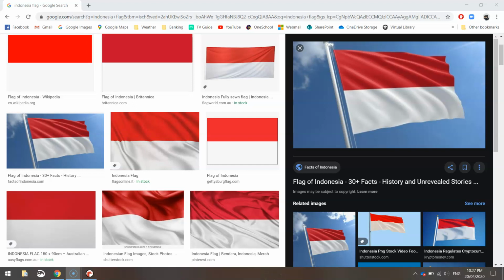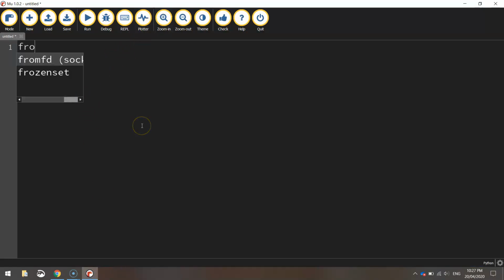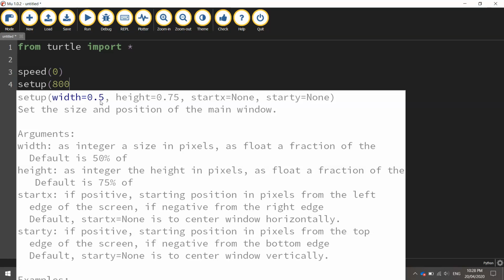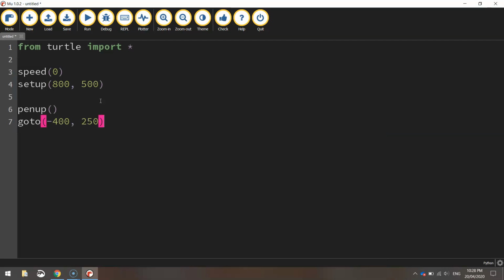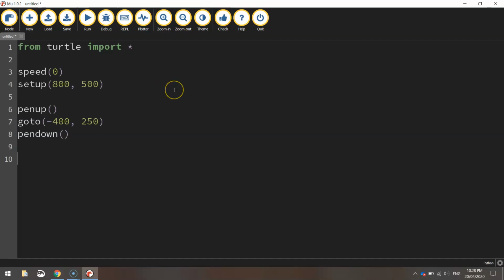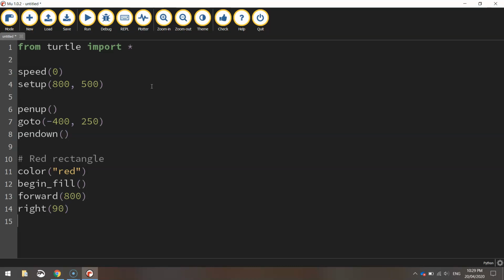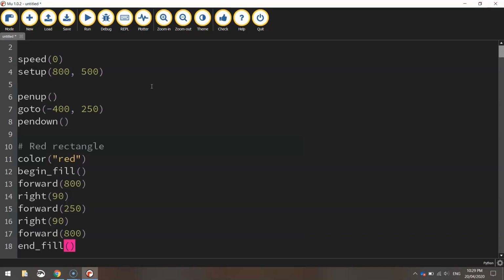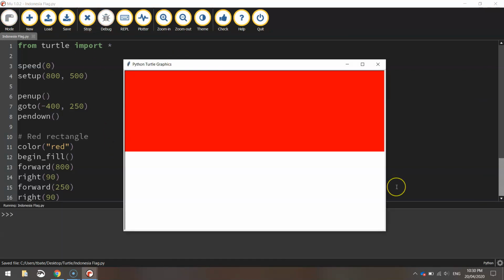Python Turtle - Code the Indonesian Flag Tutorial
Learn how to quickly draw the Indonesian flag using Python's Turtle module.

~ CODE ~

speed(0)
setup(800, 500)

penup()
goto(-400, 250)
pendown()

# Red rectangle
color("red")
begin_fill()
forward(800)
right(90)
forward(250)
right(90)
forward(800)
end_fill()

hideturtle()